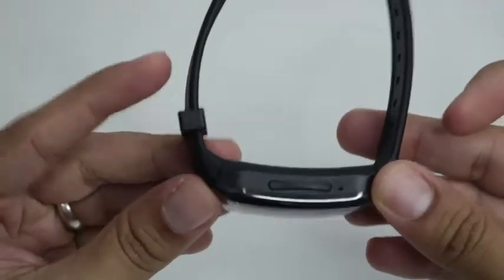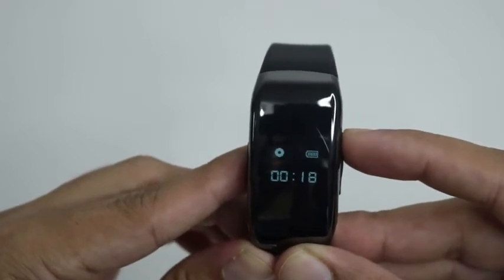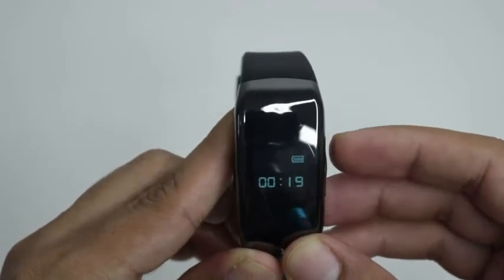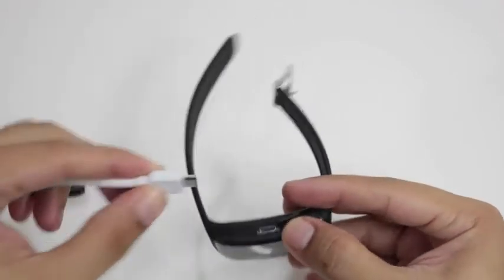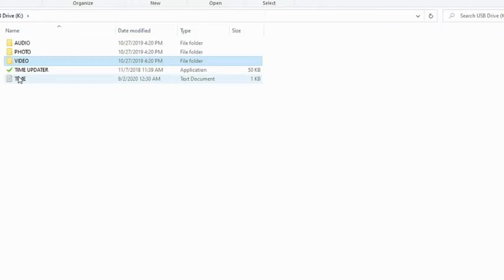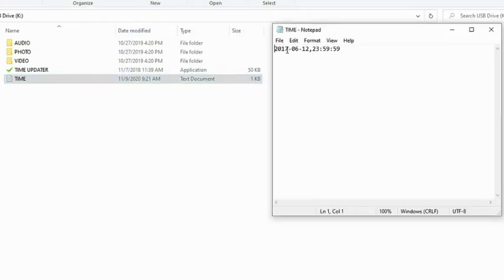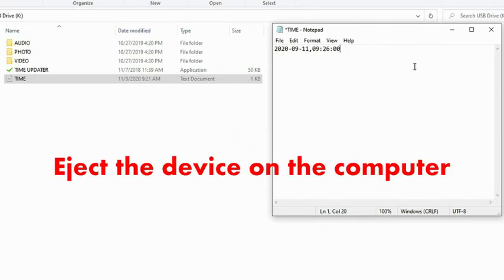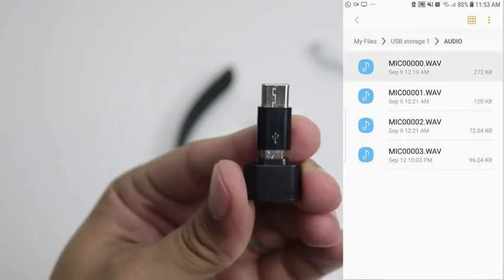Best HD Spy Camera with Audio 2021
Binrrio 1080P HD Spy Hidden Camera Video Recorder Build-in 32GB Wearable Full HD Spy Camera Portable Smart Bracelet Camcorder for Video Photo Recording

✅Best feature of Best Spy Camera 2021
✅Video recording
✅Audio recording
✅Photo Shooting
✅HD-1080P
✅8-Core Noise Reduction
✅Automatically Save When Power Off
✅No Light & Silent
✅Waterproof
✅Loop Recording
✅Hidden Lens
✅OTG Function
✅View Time